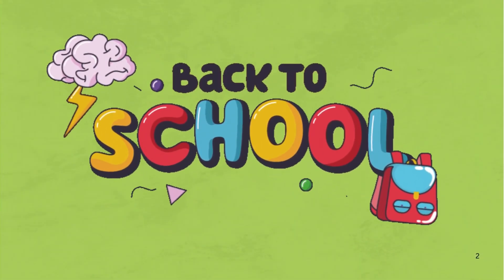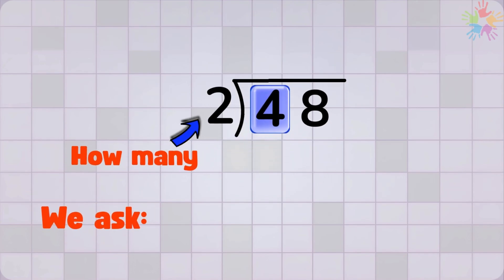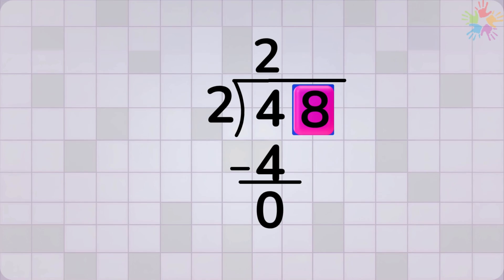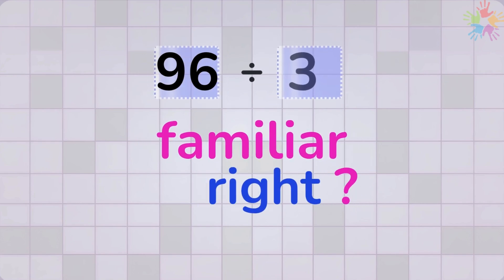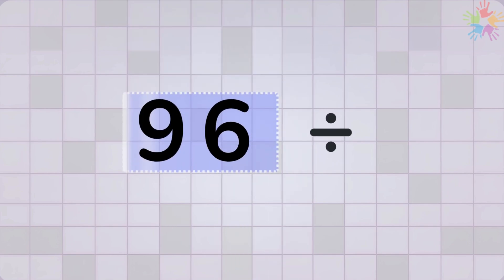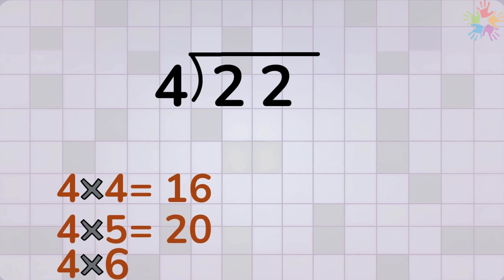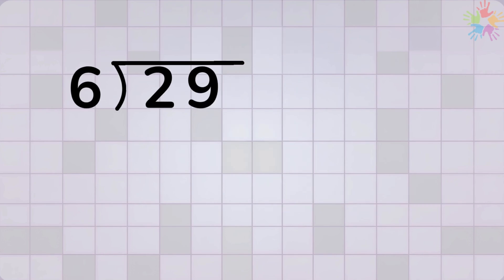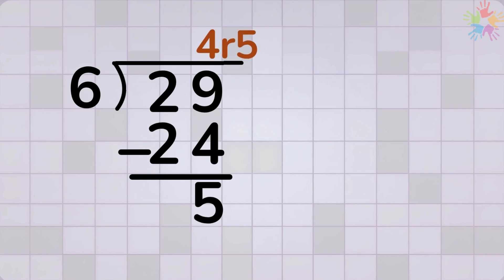long division part 2 (So Easy It Feels Like Cheating!)”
🎓 Want to finally understand long division? In this video, we’ll break it down step-by-step in a simple, visual, and fun way — perfect for beginners, kids, and parents helping with homework.

You'll learn:
✅ What long division is
✅ How to divide 2-digit and 3-digit numbers
✅ How to handle remainders
✅ Vocabulary like dividend, divisor, quotient, and remainder
✅ How to check your answers

This Pink Grade lesson uses calm, clear explanations and bright visuals — just like a gentle teacher helping you at your own pace.
Whether you're in Grade 3, Grade 4, or Grade 5, this is the video that makes long division finally make sense.

0:00 – Introduction
Welcome to Pink Grade! A calm introduction to what long division is and why it’s useful.

0:15 – What Is Long Division?
Explaining that long division is a step-by-step method for dividing big numbers into smaller equal groups.

0:27 – Example: 96 ÷ 3
Introducing the first example to show how long division works.

0:35 – Start Example: 48 ÷ 2
Setting up the division box with 2 outside and 48 inside. First digit: how many times does 2 go into 4?

0:50 – Multiply and Subtract
Using multiplication facts: 2 × 2 = 4, subtracting 4 - 4 = 0.

1:07 – Bring Down Next Digit
Explaining the “bring down” step with the digit 8.

1:22 – Solve the Next Step
How many times does 2 go into 8? 2 × 4 = 8, subtract 8 - 8 = 0.